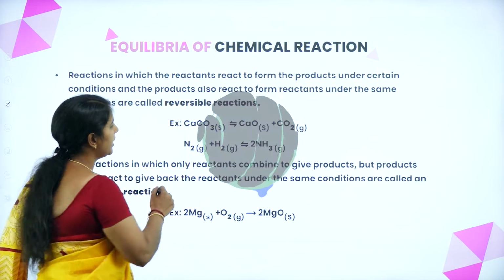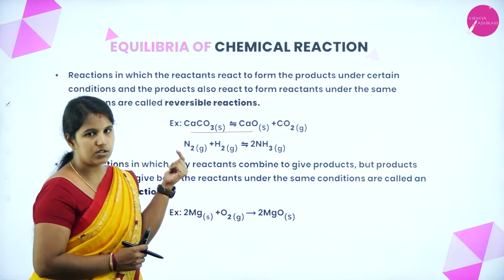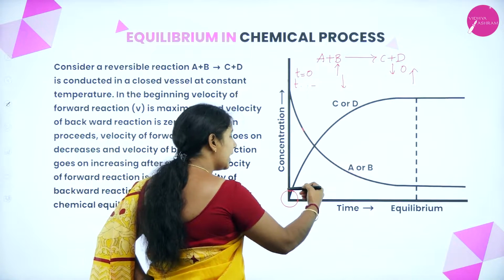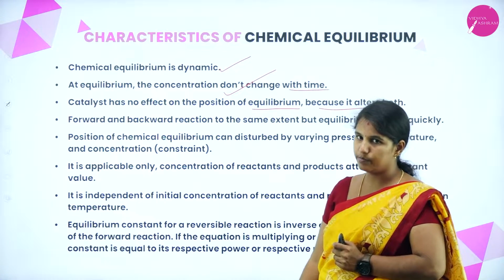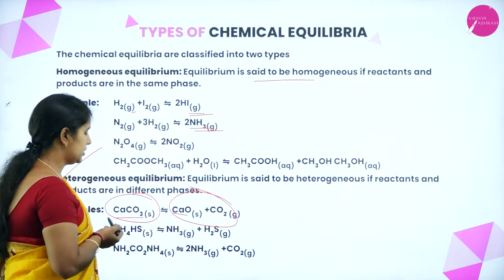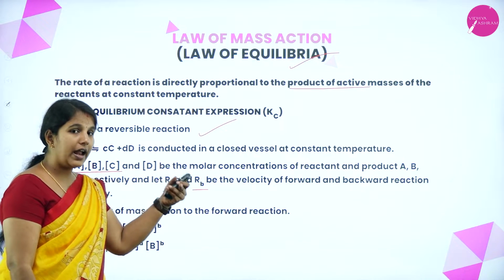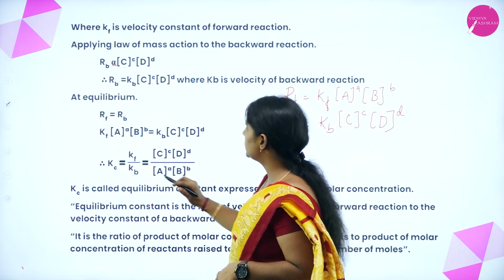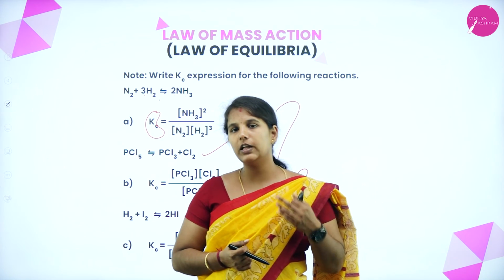DAY 79 | CHEMISTRY | I PUC | EQUILIBRIUM | L2